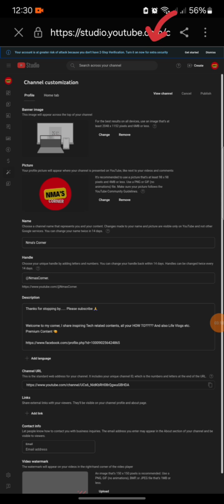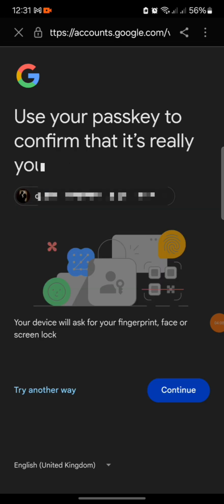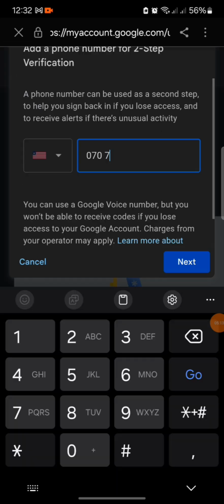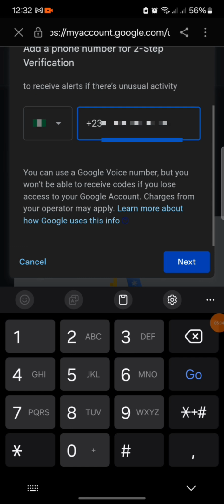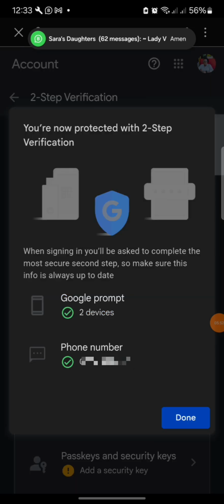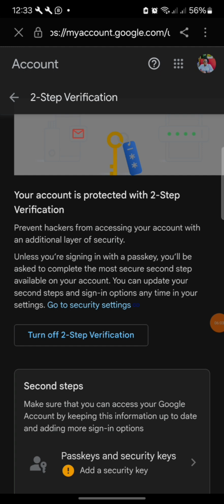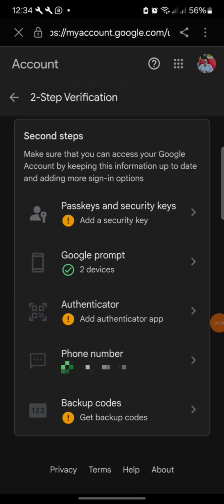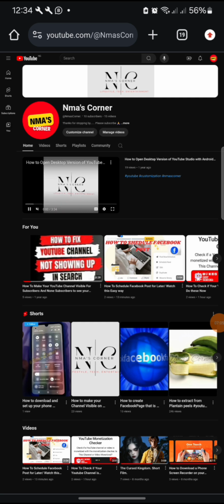How To Apply For Your TWO STEP VERIFICATION on YouTube/ Step by Step Guide/ Beginners Friendly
Verify your Youtube Channel using this method.